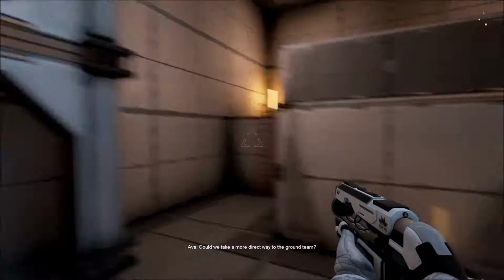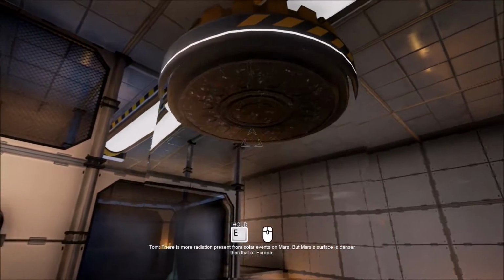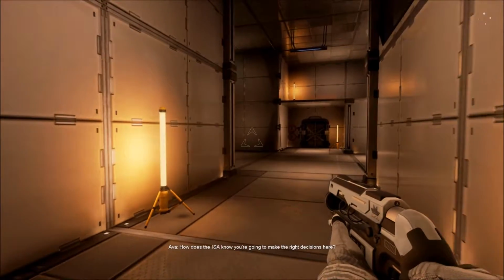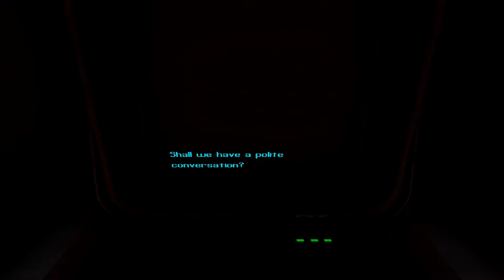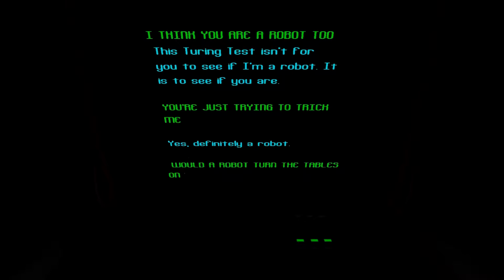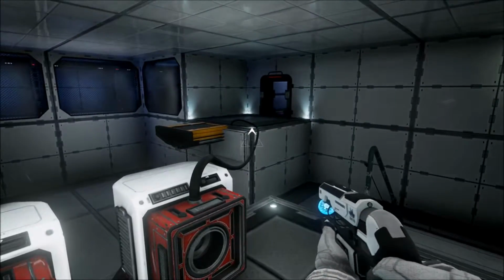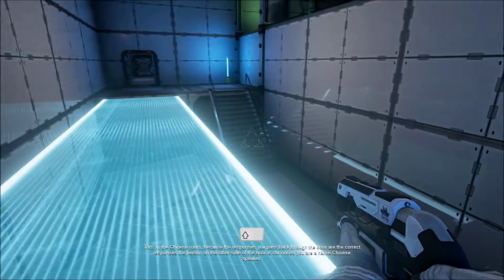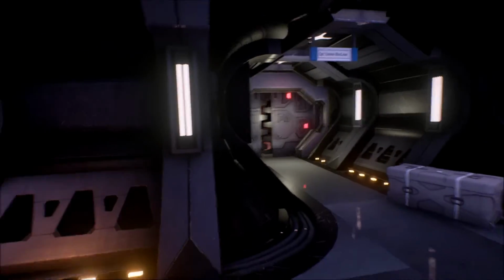Let's Play The Turing Test: Part 2 - The Turing Test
My playthrough of the new first-person puzzle game, the Turing Test.  I get through everything pretty fast so feel free to use it as a walkthrough and I don't talk over the narration if you want the story (Plus the commentary of a computer scientist :).